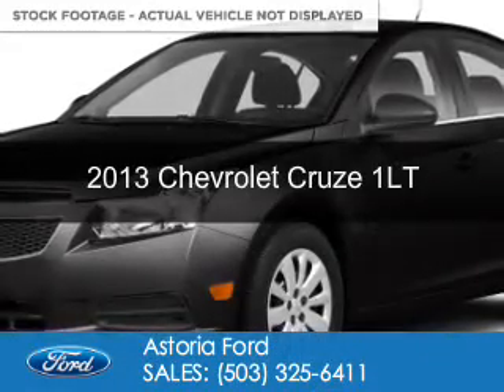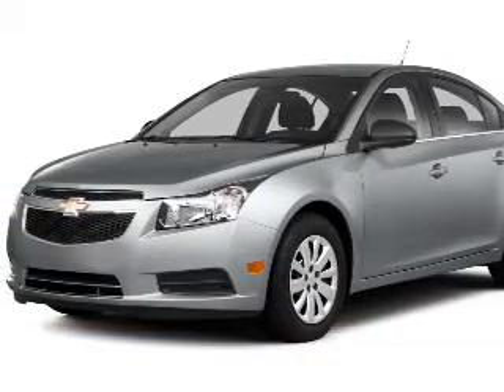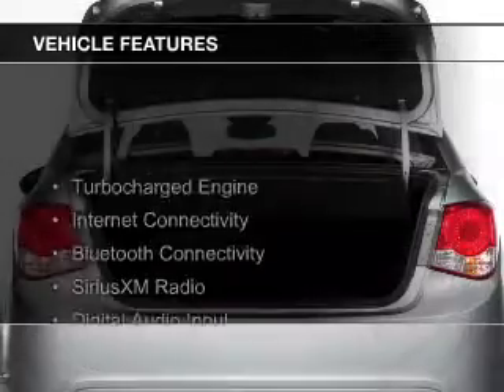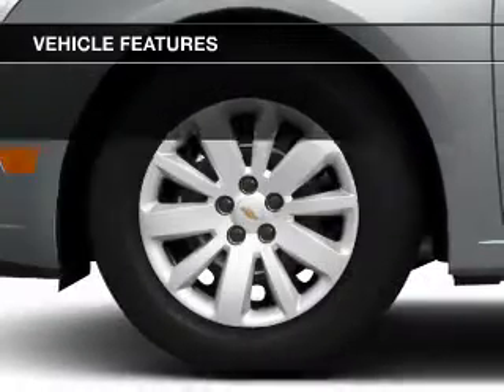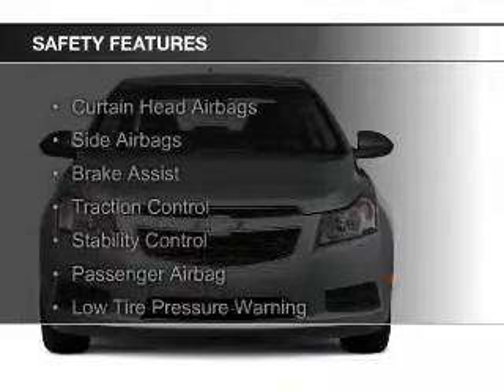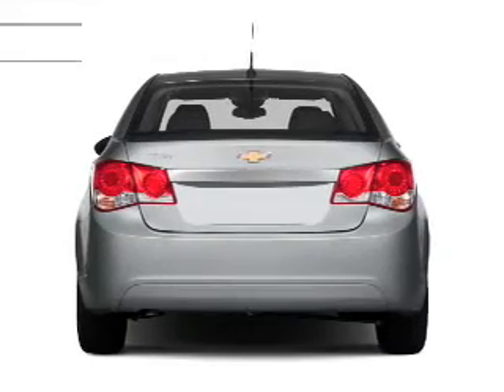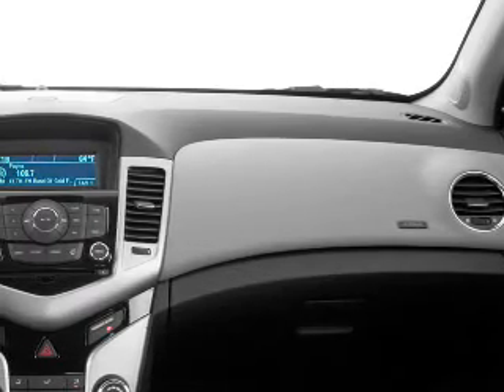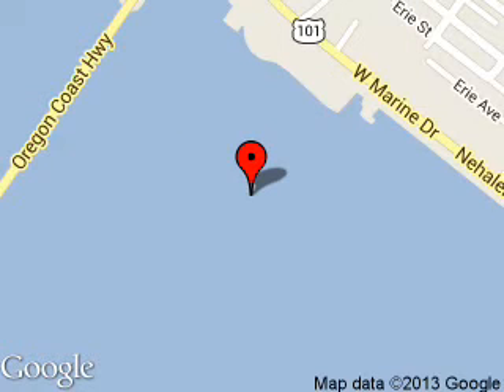2013 Chevrolet Cruze - Warrenton OR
Year: 2013
Make: Chevrolet
Model: Cruze
Trim: 1LT
Engine: 1.4 liter inline 4 cylinder 16 valve
Transmission: 6-Speed Automatic
Color: Black
Mileage: 108052
Address:
1809 SE Ensign Lane